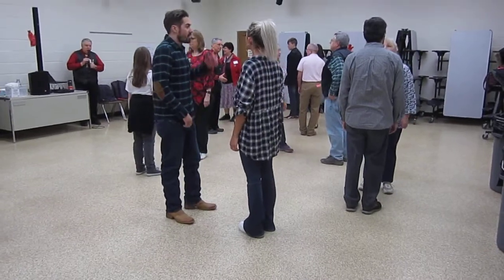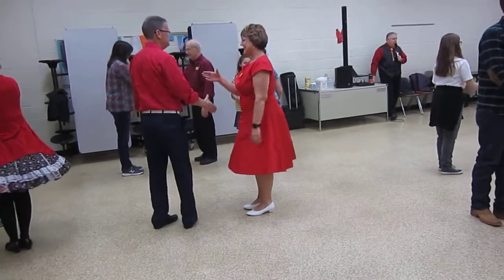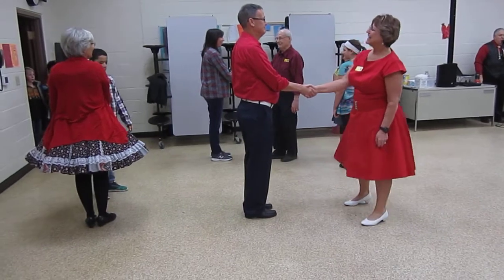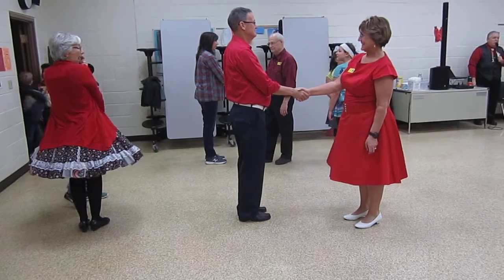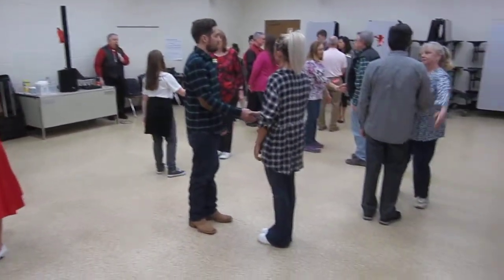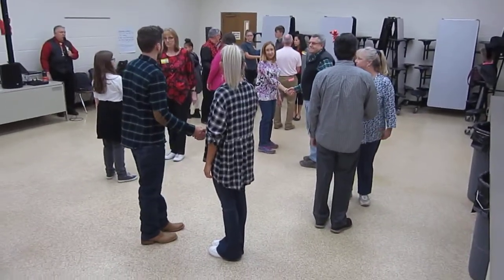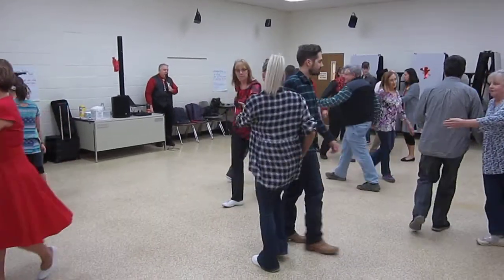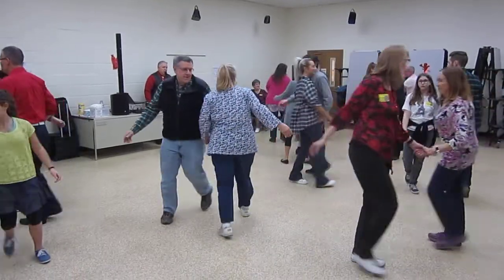78 SHORT CLIP DAN PROSSER INSTRUCTING NEW SQUARE DANCERS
AT 2019 AMERICAN HEART ASSOCIATION BENEFIT DANCE, LITITZ, PA